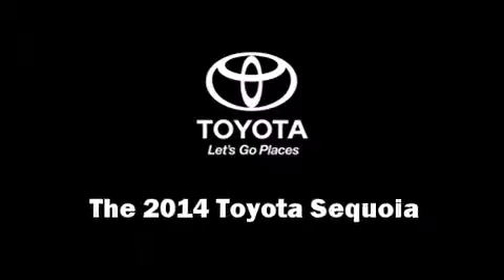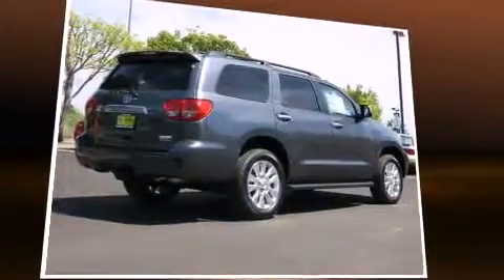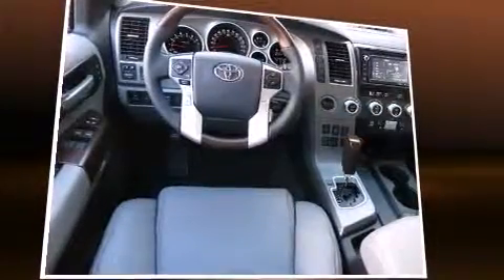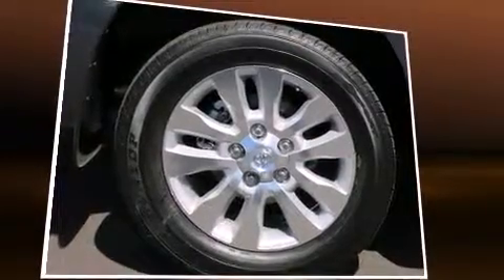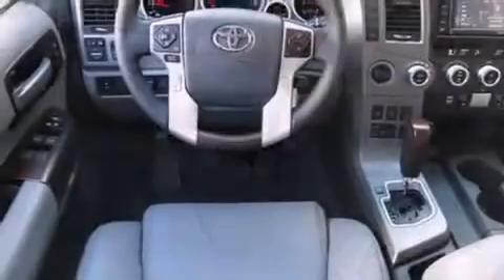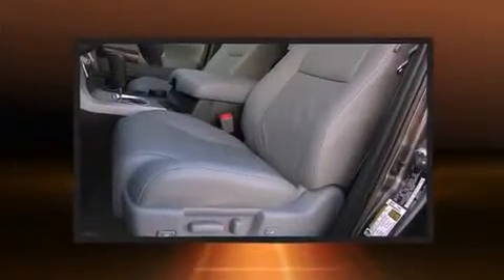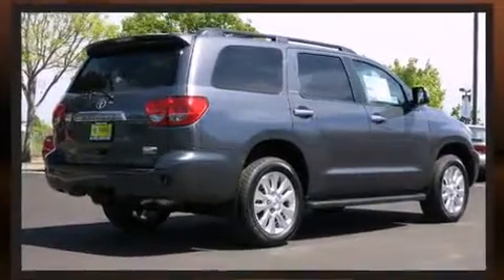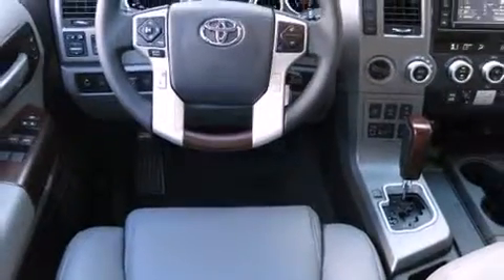2014 Toyota Sequoia Platinum in Petaluma, CA 94952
Hansel Toyota
1125 Auto Center Drive

The 2014 Toyota Sequoia. Smooth gearshifts are achieved thanks to the powerful 8 cylinder engine, and load leveling rear suspension maintains a comfortable ride. Well tuned suspension and stability control deliver a spirited, yet composed, ride and drive This model accommodates 7 passengers comfortably, and provides features such as: leather upholstery, a tachometer, a built-in garage door transmitter, an automatic dimming rear-view mirror, blind spot sensor, a trailer hitch, and the power moon roof opens up the cabin to the natural environment. Rear passengers enjoy the seat heating functionality, keeping them warm during the winter months. Rear LCD monitors provide entertainment that your passengers will appreciate no matter how far the drive. Passengers are protected by various safety and security features, including: dual front impact airbags, head curtain airbags, traction control, brake assist, ignition disabling, and 4 wheel disc brakes with ABS. Adaptive cruise control maintains a pre set distance behind the car ahead of you, simplifying highway driving and enhancing safety. You will have a pleasant shopping experience that is fun, informative, and never high pressured. Stop by our dealership or give us a call for more information.